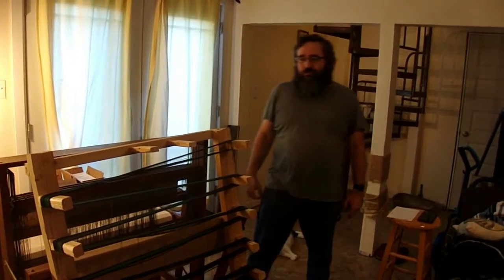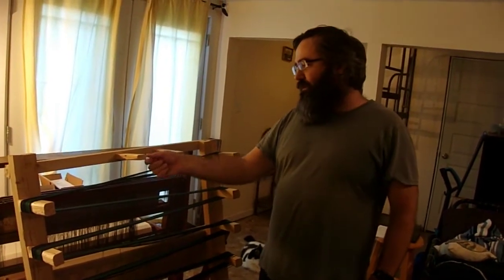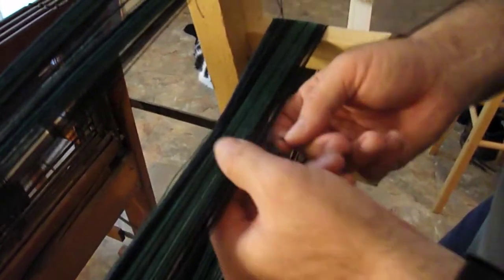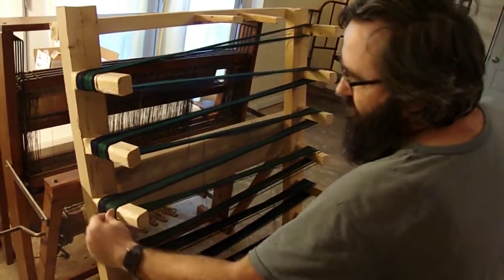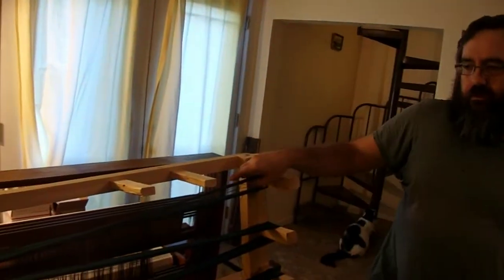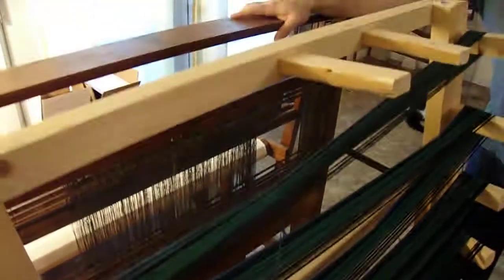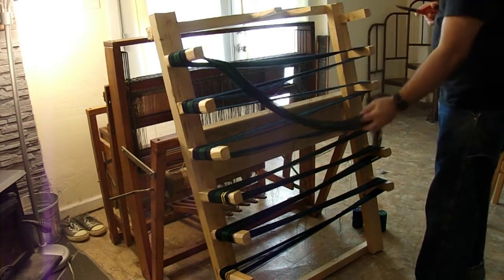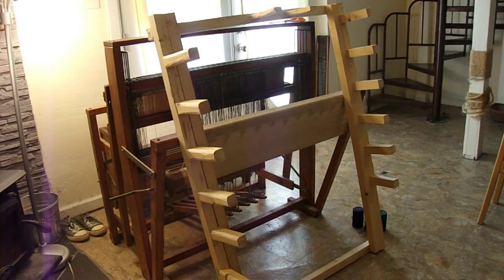Weaving Project 1 - Mackay tea towels on the Warping Board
In this video we measure some of the warp for Mackay tartan tea towels on the warping board that we made from scrap wood.  The pattern will be the green Mackay tartan from the Logan book in the 1800's, and we got the thread count